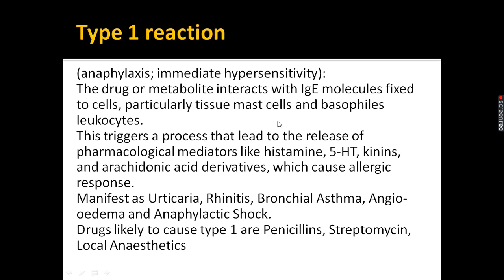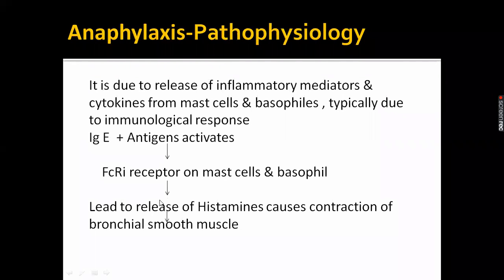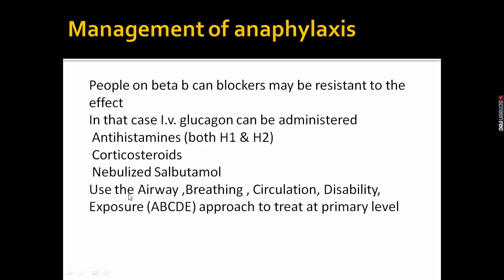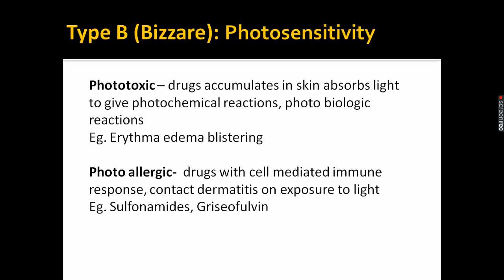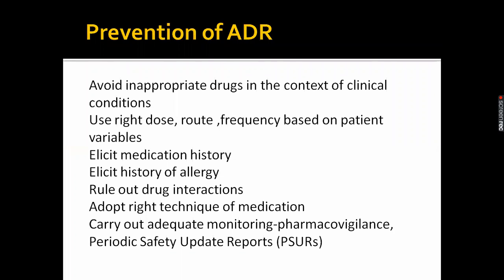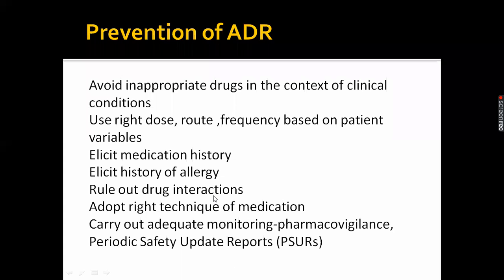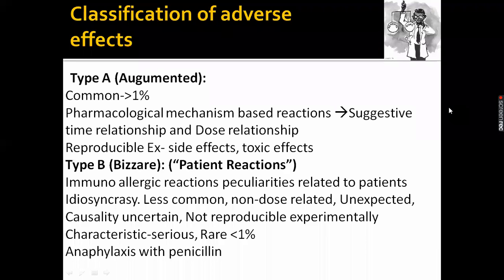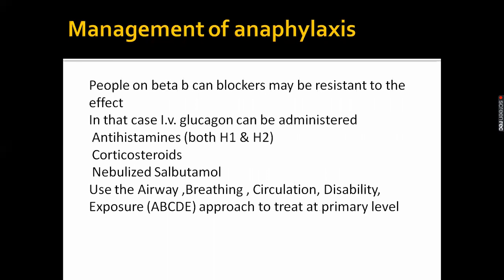pharmacology classes, pharmacodynamics ADVERSE DRUG REACTIONS 2